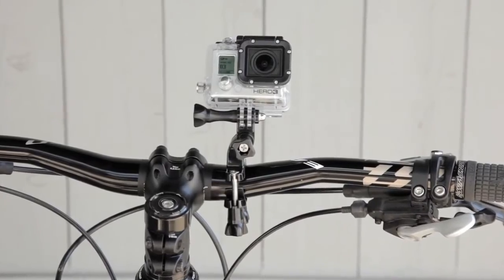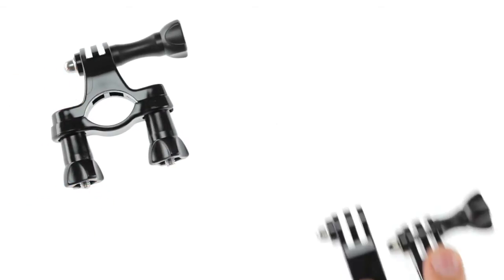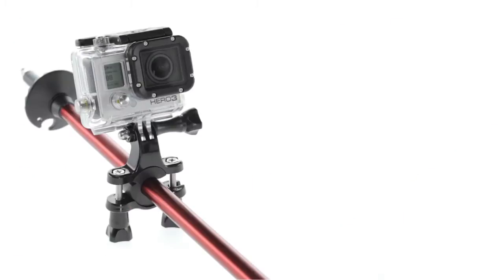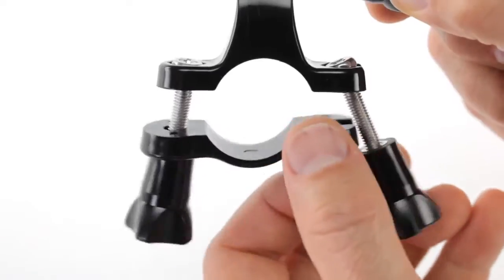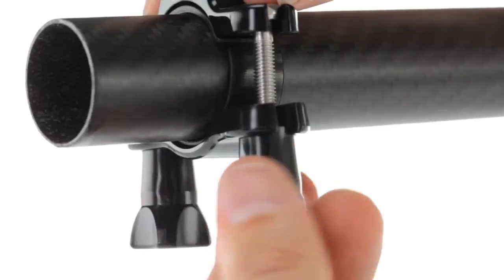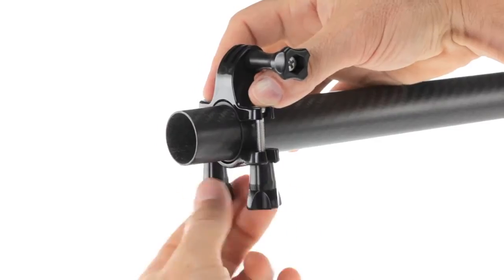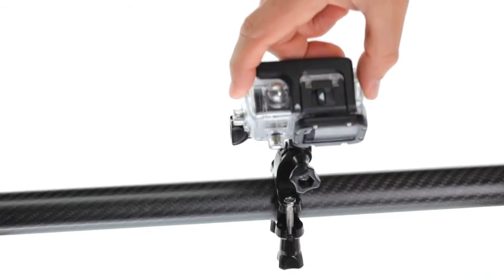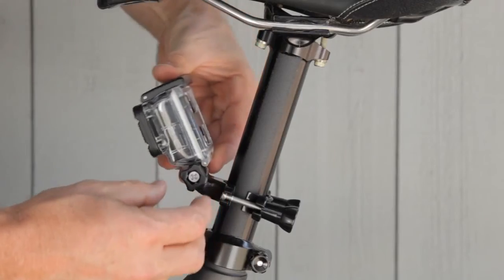GoPro Handlebar, Seatpost and Pole Mount Tutorial on BikeBandit.com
Attach your GoPro camera to handlebars, seatposts, ski poles and more. Fits 0.75? to 1.4? (1.9cm -- 3.5cm) diameter tubes. You can also clamp to chainstays, small roll bars, bolt-heads, windsurfing and kitesurfing control bars, or even use to create a handheld boom -- any pole that is in the size range above.

Comes with pivoting orientation arms allowing for 3-way adjustability, ensuring you can get the angle you want.

Compatible with ALL HD HERO Original + HD HERO2 Professional Cameras.